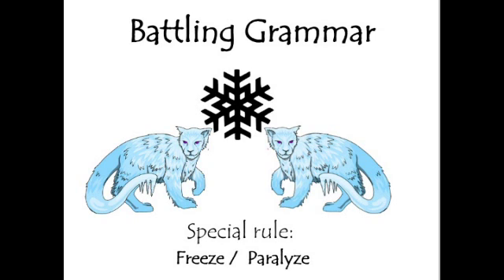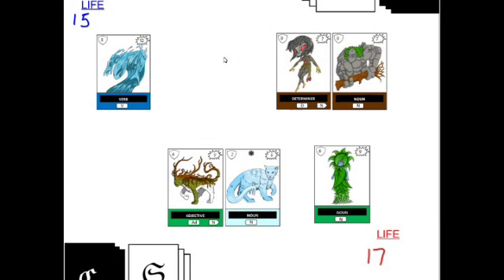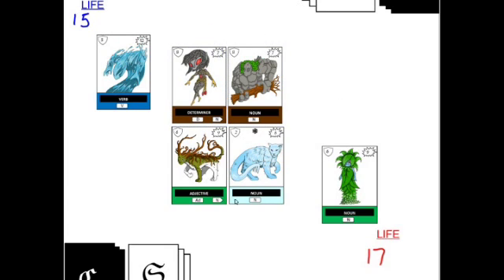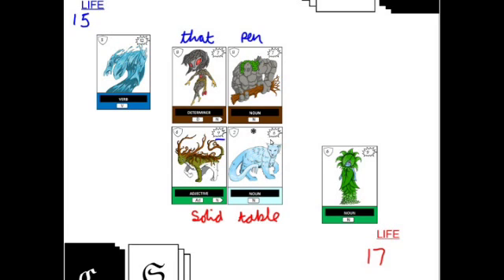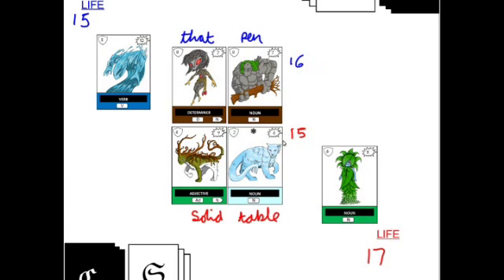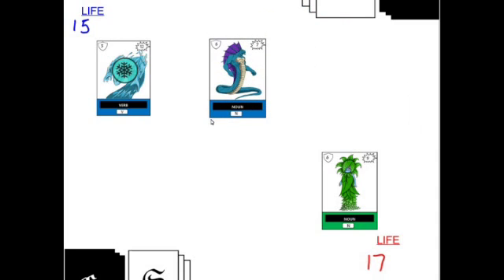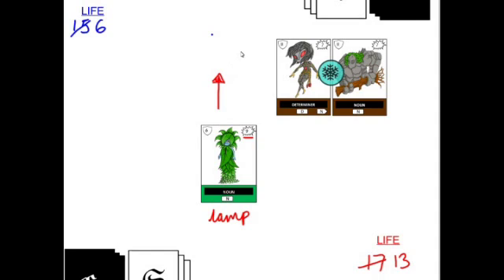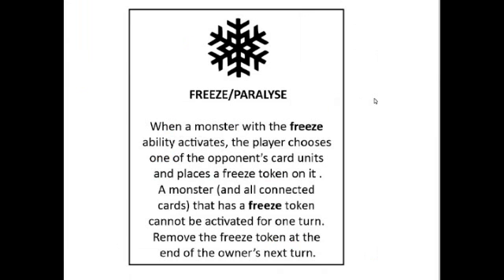Battling Grammar - Freeze Special Rule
In this video we take a look at the next special rule: Freeze.